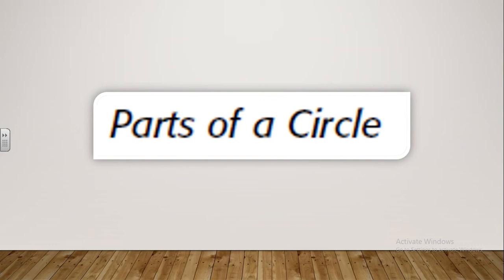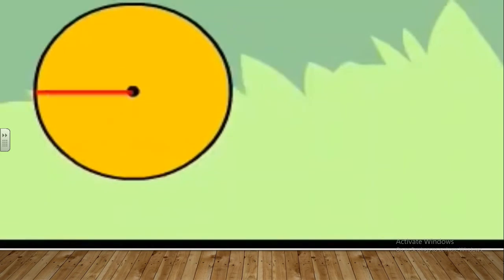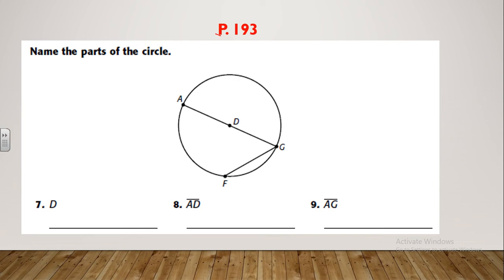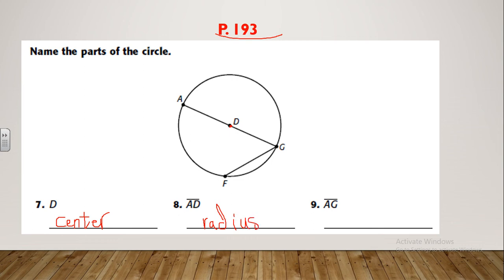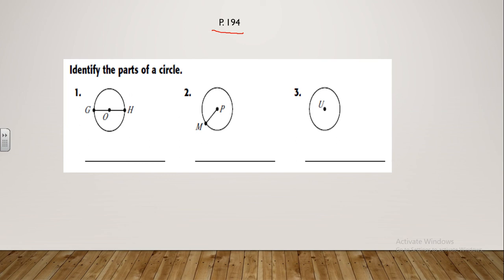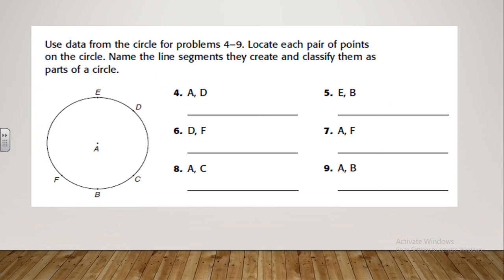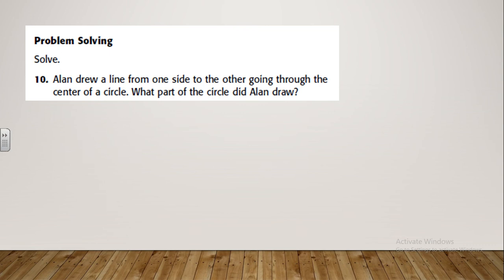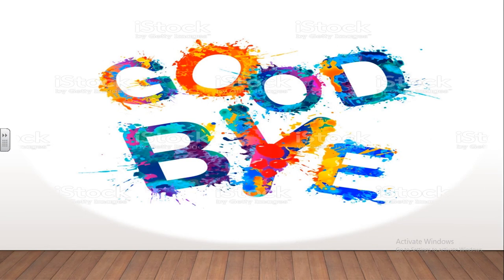Parts of a Circle g4